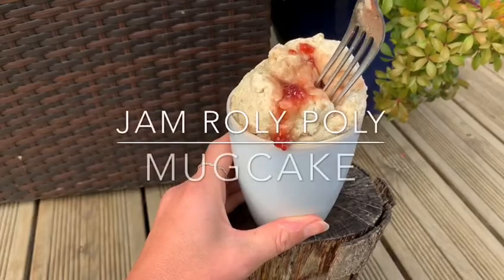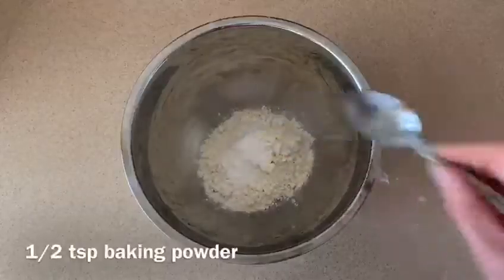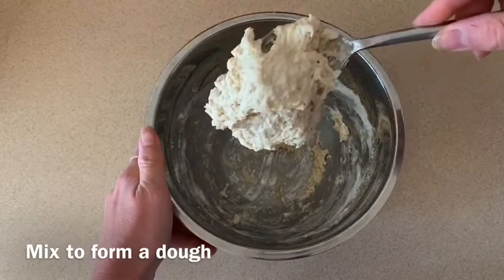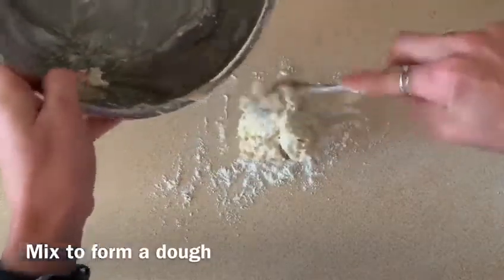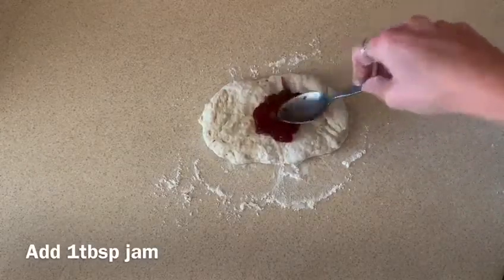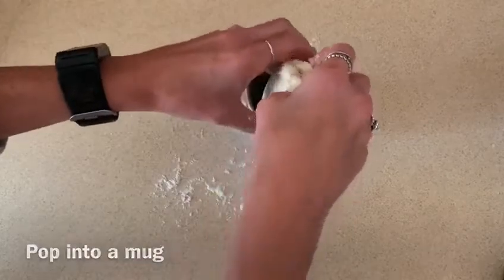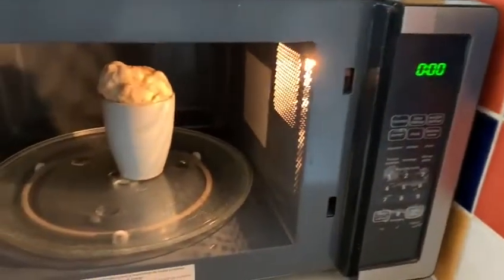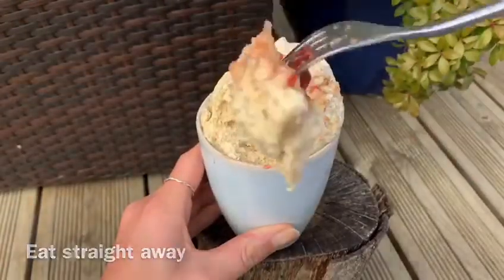Jam roly poly mugcake | Healthy cake | 90 seconds | Vegan | Gluten free | Microwave | Quick | Easy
Jam roly-poly is one of Britain's best-loved puds and it's no wonder why; it's soft, sweet and ever so tasty.
Served with hot vanilla custard it's the ultimate comfort food and perfect for warming the soul on a chilly day.
But as with most classic desserts, it is laden with fat and sugar and is not ideal if you're trying to watch your weight.
However, I have created an incredible healthy alternative for the traditional dish and it's super quick and in easy to make.
In fact, my jam roly-poly mugcake takes just 90 seconds to cook in a microwave.
I used raspberry jam, but you could also use marmalade, chocolate spread or even peanut butter.

Jam roly poly mugcake recipe (serves 1)
Ingredients:
- 6 tbsp self raising flour, plus extra for dusting
- 1/2 mashed banana
- 1/2 tsp baking powder
- 4 tbsp any milk
- 1 tbsp any jam

Method:
1. Put all of the ingredients into a bowl except the jam and mix until combined and dough-like.
2. Dust the worktop and your hands with flour and spread out the mixture. You can use a rolling pin or your hands. It doesn't need to be a perfect shape, but add a bit of flour if it's too sticky.
3. Put a tablespoon of jam along the middle of the dough and roll it up into a sausage shape.
4. Pop it into a mug and microwave on high for 90 seconds. That's it!